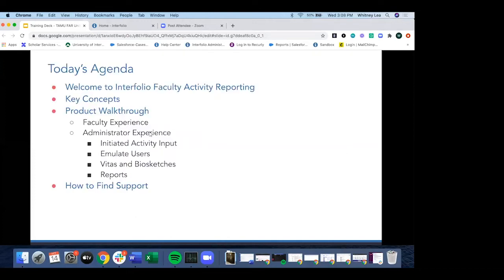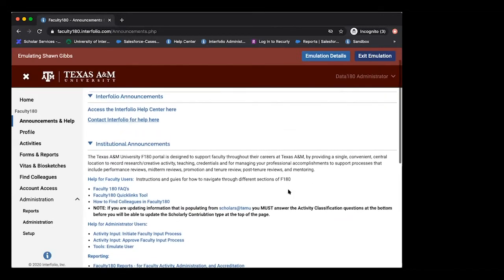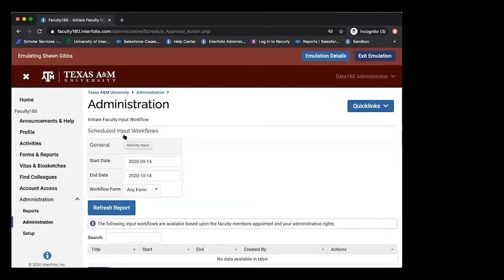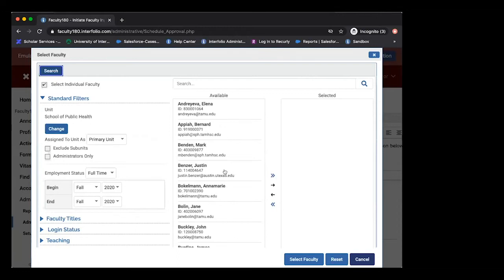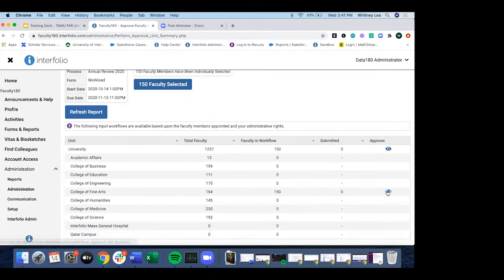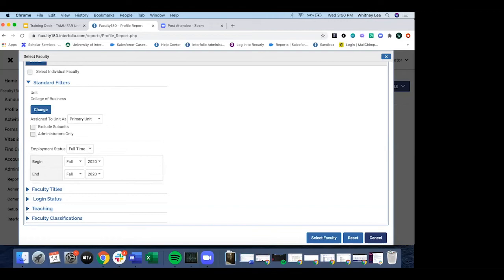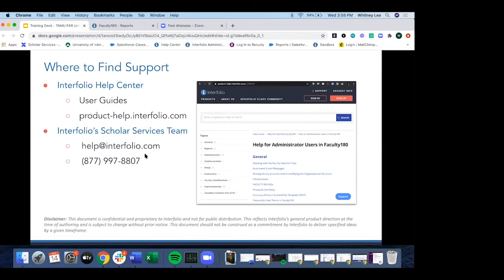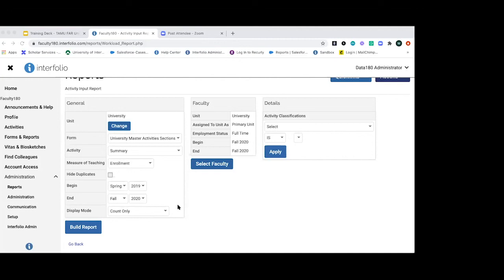Interfolio Faculty180 User Training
Information on how to use Interfolio F180.